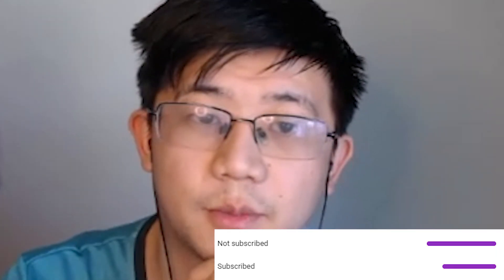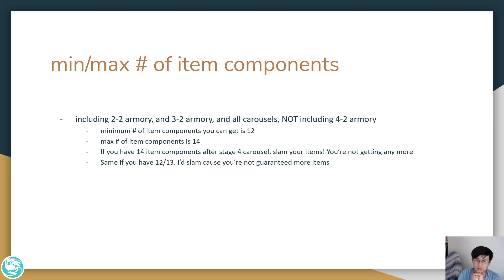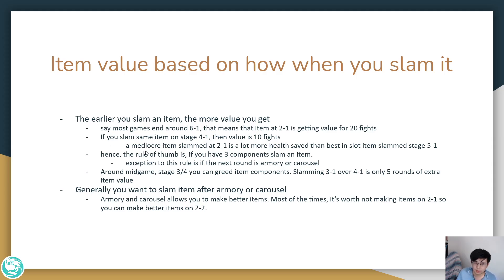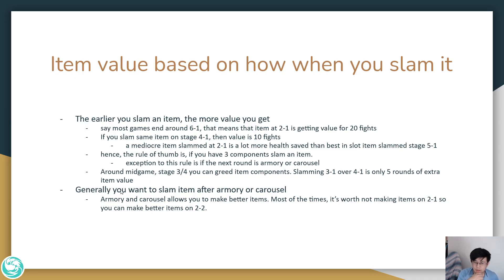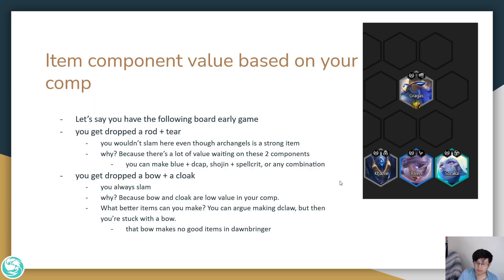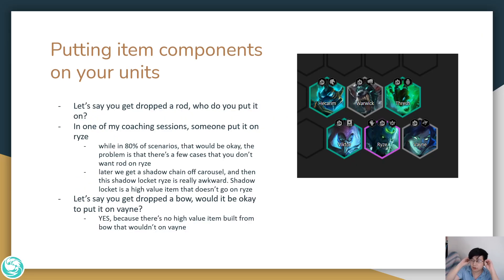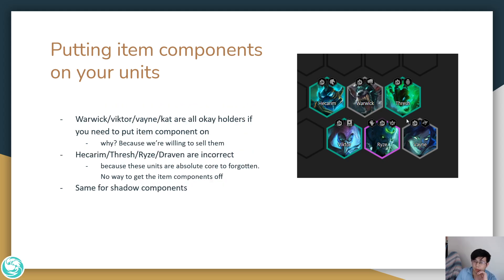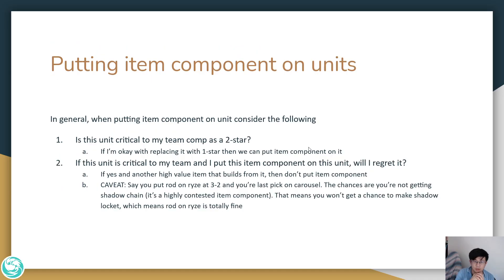TFT Academy - Common Item Mistakes | Teamfight Tactics Guide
In the latest episode of TFT Academy, MisMatchedsocks explains some of the most common mistakes players make when combining items and how to avoid them.